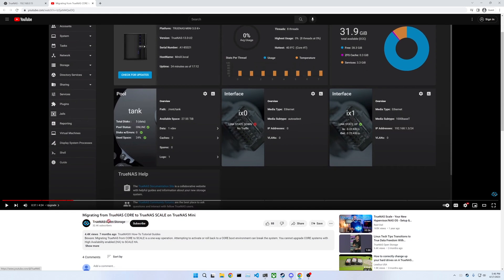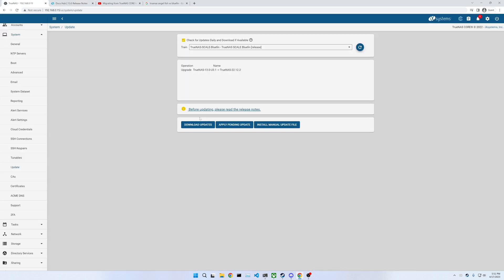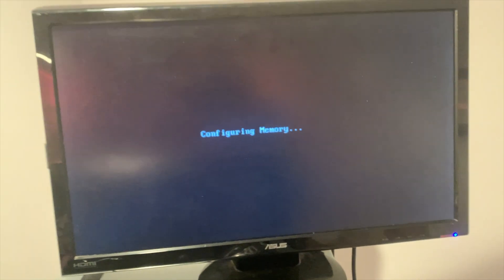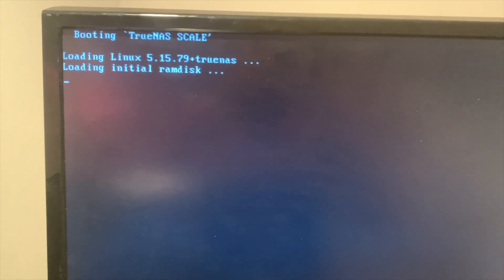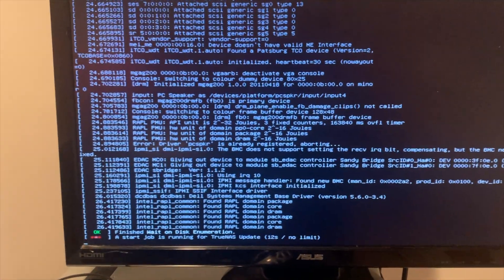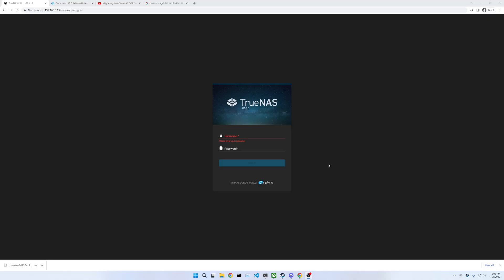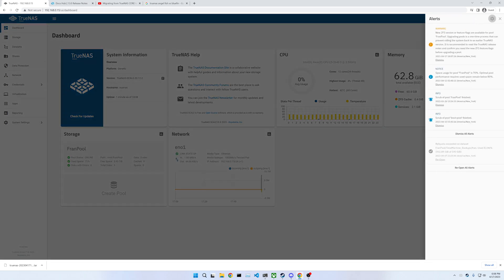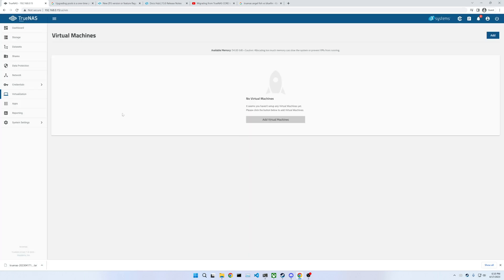TrueNAS Scale Upgrade from TrueNAS Core via GUI 2023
0:00 Initiate upgrade via GUI
2:16 Installs and Reboots
6:38 Testing TrueNAS Scale installation

Smooth upgrade process from TrueNAS Core to TrueNAS Scale! All done via the GUI with minimal downtime.